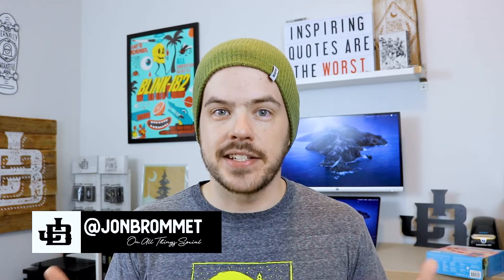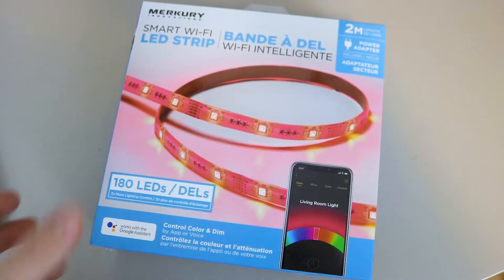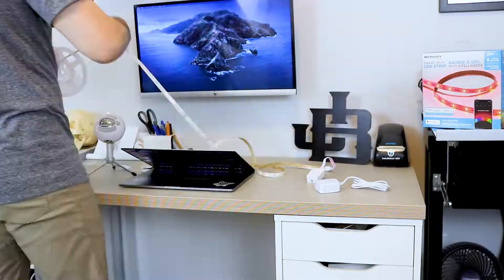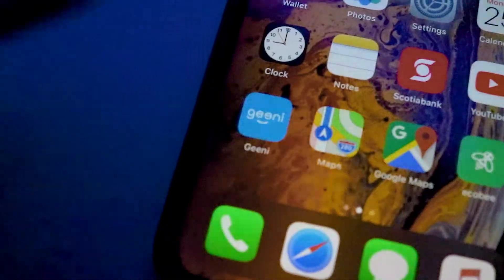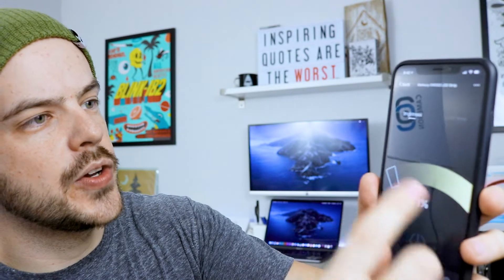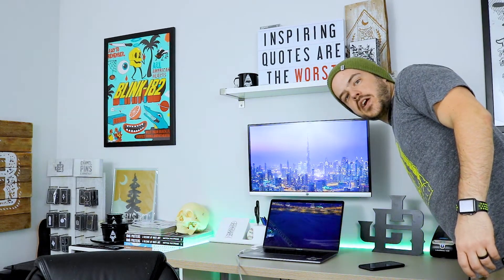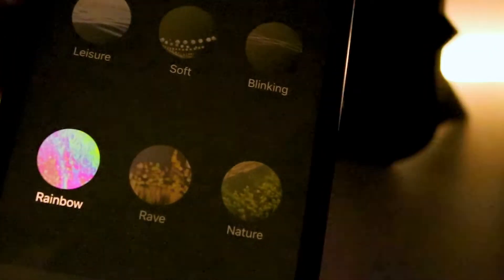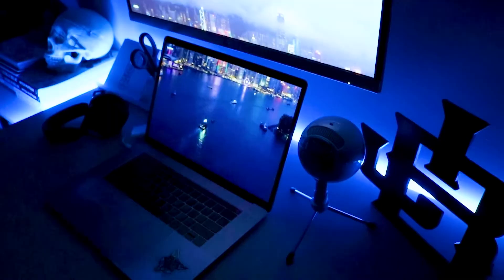Improve Your Lighting For YouTube - Is A Cheap Smart LED Light Strip Worth it?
In this video I found a cheap Smart LED Light Strip that I tested out to improve my Youtube and Skillshare office lighting on a budget.

I managed to find a product called Merkury Smart LED Light Strip for $30CAD at Walmart. It was far cheaper than the competition (Phillips version was closed to $100). So I wanted to test it out and see if it's a good quality product at 1/3rd of the price.

The light strip also comes with an app, that can connect to google home so it can easily be turned on and off through your phone, or you can use the manual button attached to the lights.

This will greatly help the video trend and give me the motivation to keep making more content!

Here is a link to the product:
Walmart Canada:

Walmart USA: